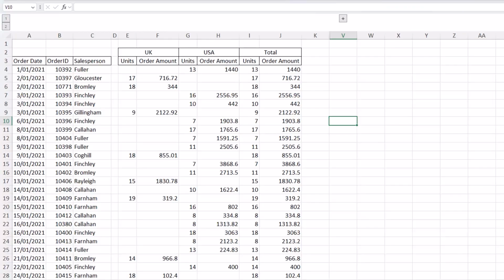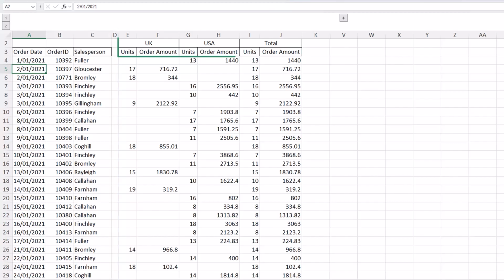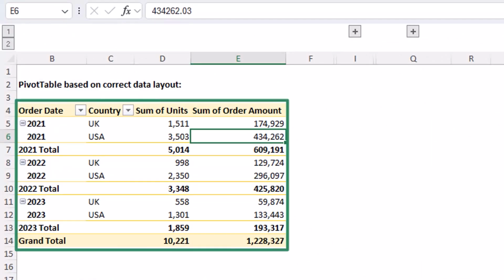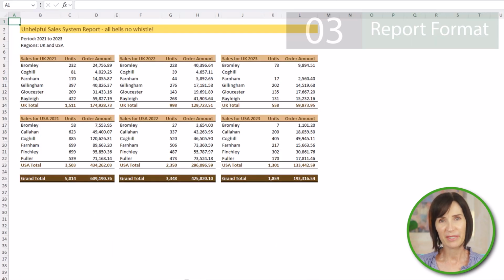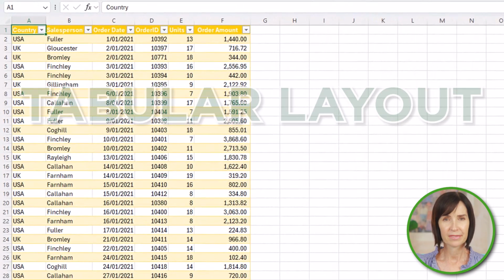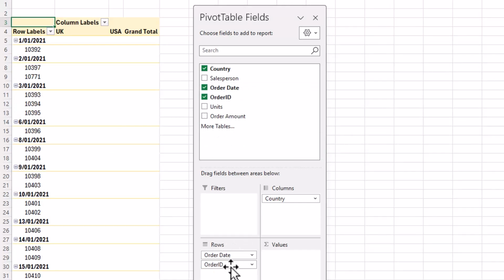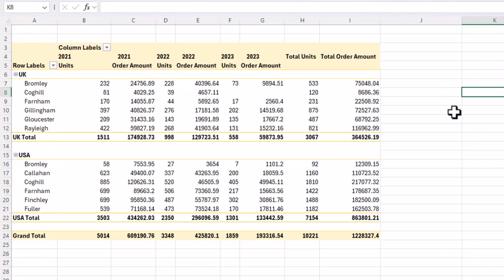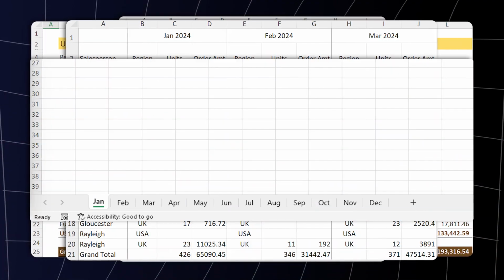The Mistake Almost EVERY Excel User Makes (Free File)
The reason why you find it hard to use PivotTables and more Excel features.

One of the great things about Excel is you can put data anywhere in any format, and this flexibility means you can use it for almost anything from financial models right through to art. But this also means most people store their data in the wrong layout and this prevents you from using Excel's built-in tools that are designed to make your life easy. Instead, you end up writing long, complicated formulas that make your head hurt, just to wrangle your data to so what you want. It's also the number one reason people struggle to use PivotTables.

In this video, I'm going to unveil the 5 most common layout mistakes people make when storing data in Excel. I'll explain why they're problematic, and then show you the correct way to store data so you can skyrocket your productivity.